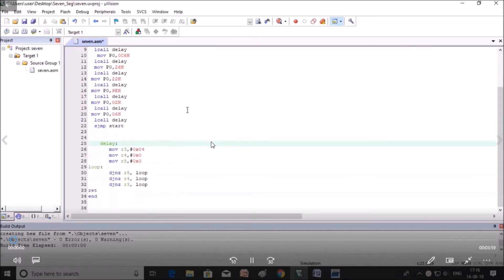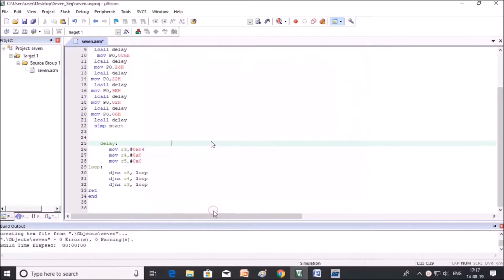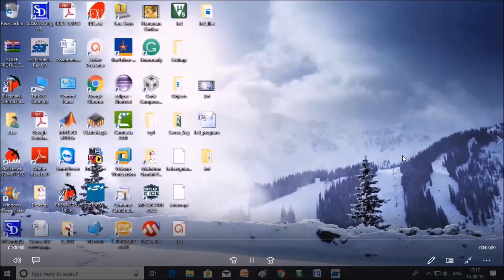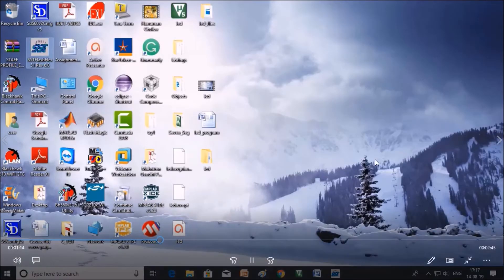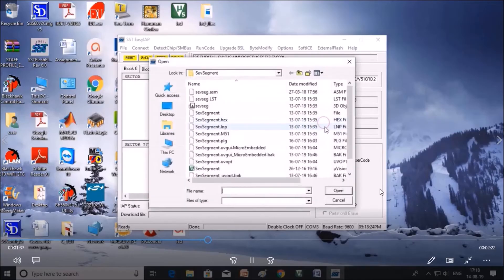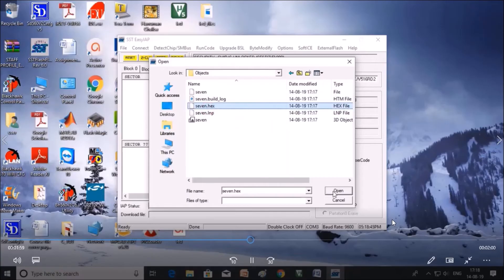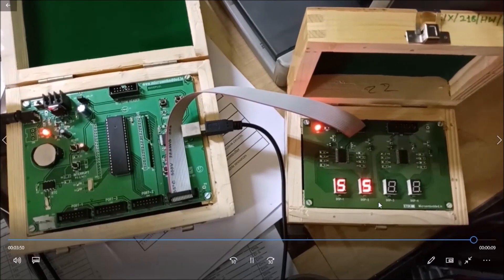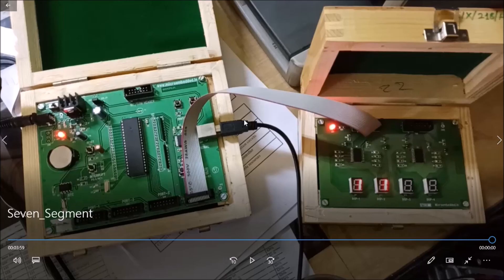Expt 3: Downloading and Execution of Seven segment display interfacing with 8051 program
For the theory of 8051 and PIC microcontroller refer to the following blog: